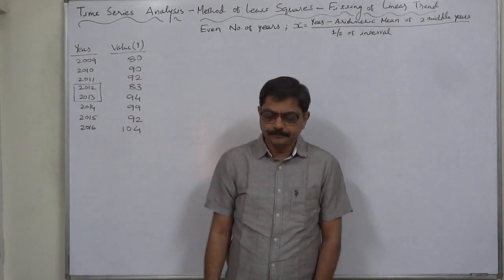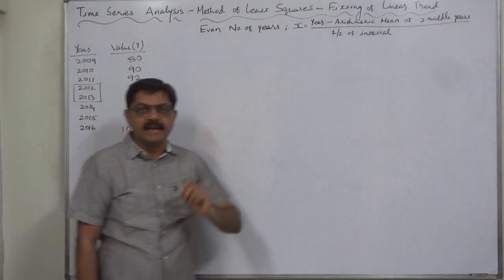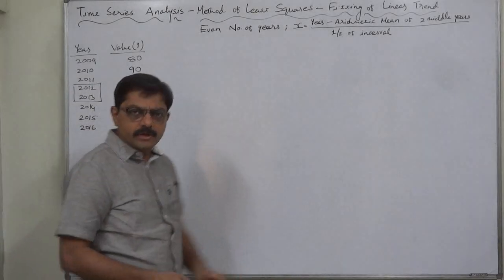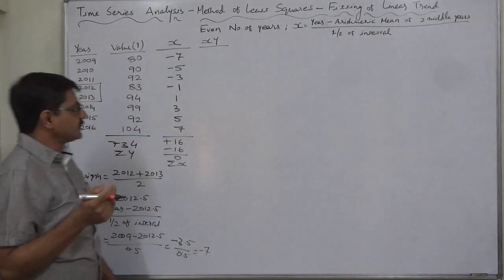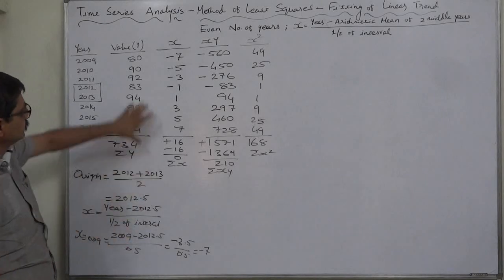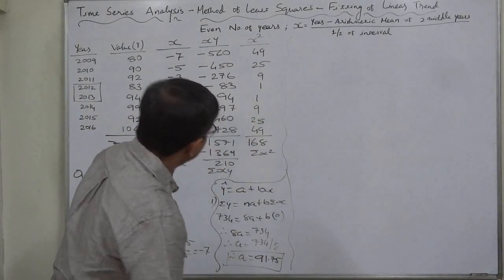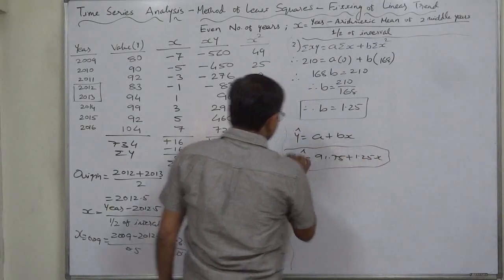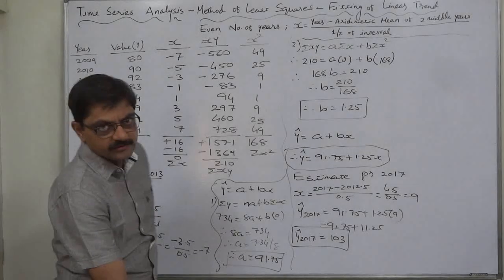Time Series - 4 Method of Least Squares - Fitting of Linear Trend - Even years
"Puaar Academy’ provides video lectures on various subjects like statistics, operations research, costing, management accounting etc.

Prof. Prashant Puaar is M. Com - Gold medalist, Fellow of Insurance Institute of India and NET (UGC) Qualified having experience of more than two decades in teaching the subjects like Statistics, Costing, Accountancy, Finance Management, Operations Research, Management Accounting, Taxation, Economics, Research Methodology, Business Maths and various topics/subjects of competitive exams.

Definitions
 “A time series may be defined as a sequence of values of same variable corresponding to successive points in time.” – W. Z. Hersch

 “A time series may be defined as a sequence of repeated measurement of a variable made periodically through time.” – Cecil H. Mayers

Analysis of Time Series
“The main object of analyzing time series is to understand, interpret and evaluate changes in economic phenomena in the hope of more correctly anticipating the course of future events.” – Hersch
A time series is a dynamic distribution, which reveals a good deal of variations over time. Statistical methods are, therefore, required to analyze various types of movements in a time series. There may be cyclical variations in general business activity and there may be short duration seasonal variations. There are also some accidental and random variables. The primary purpose of the analysis of time series is to discover and measure all such types of variations, which characterize a time series.

Time series analysis means analyzing the historical patterns of the variable that have occurred in past as a means of predicting the future value of the variable. It helps to identify and explain the following:
(i) Any regular or systematic variation in the series of data which is due to seasonality- the ‘seasonal’
(ii) Cyclical patterns.
(iii) Trends in the data.
(iv) Growth rates of these trends.

This method can be useful when no major environmental changes are expected and it does highlight seasonal variations in sales and consumer demand. However, time series analysis is limited when organizations face volatile environments.
Components of Time series –
The time series are classified into four basic types of variations which are analyzed below:
T = Trend
S = Seasonal variations
C = Cyclic variations
I = Irregular fluctuations.

This composite series is symbolized by the following general terms: O = T x S x C x I
Where
O = Original data
T = Trend
S = Seasonal variations
C = Cyclic variations
I = Irregular components.
This Multiplicative model is to be used when S, C, and I are given in percentages.  If, however, their true (absolute) values are known the model takes the additive form i.e., O=T+C+S+I.

Algebraic Method For Finding Trend (Method of curve fitting by the principle of Least Squares)

Fitting of Linear Trend
Let the straight line trend between the given time series values (y) and time (x) be given by the standard equation: y = a + bx

Then for any given time ‘x’ the estimated value of ye as given by the equation is ye = a + bx

The following two normal equations are used for estimating 'a' and 'b'.
 Σy = na + bΣx
 Σxy = aΣx + bΣx^2

Even No. of Years
If a n is even, the transformation is x =  YEAR - (arithmetic mean of two middle years) / Half Interval

NOTE
It is not compulsory to divide the numerator by "Half Interval". There are two types of authors, suggesting for such kind of  change of scale and not suggesting. I have discussed this point of change of scale in some of lectures because in India and other countries of Indian subcontinent and Asia, in many reference books, and in the books published by the boards of examinations,  the authors have suggested this kind of change of scale.

Case
Fit a straight line equation and obtain trend value:
Year         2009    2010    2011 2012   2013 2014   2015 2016
Y (value)    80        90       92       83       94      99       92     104